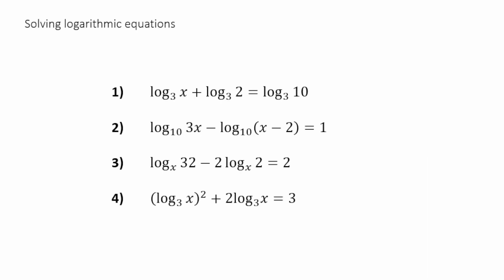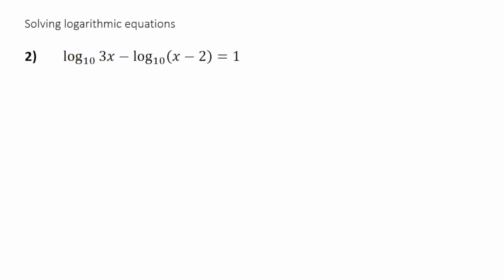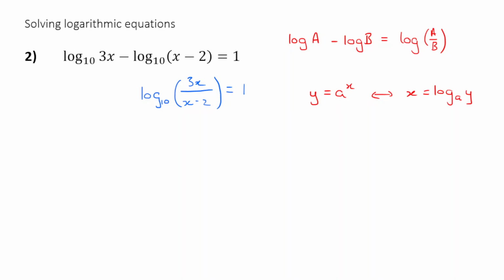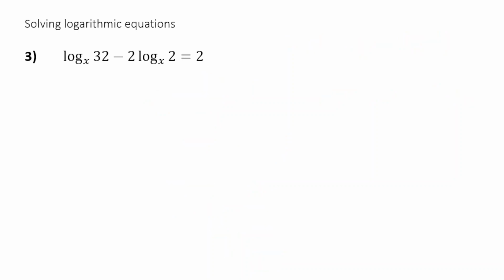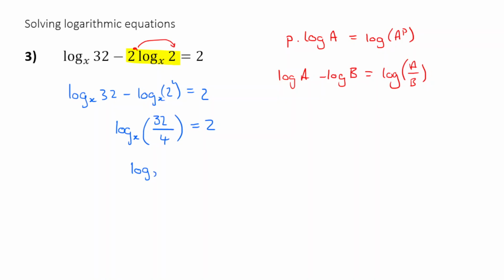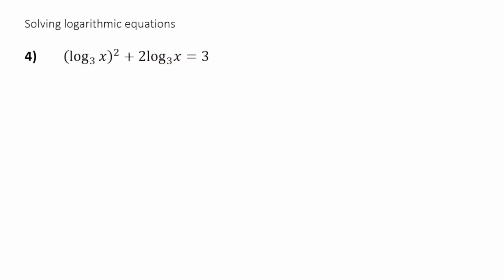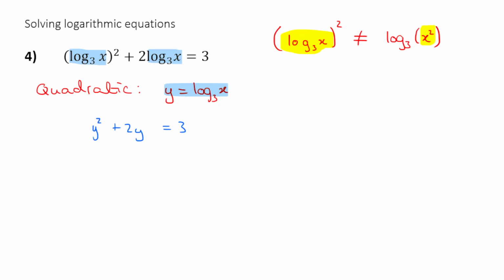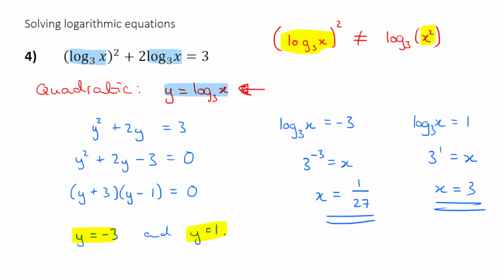Solving logarithmic equations